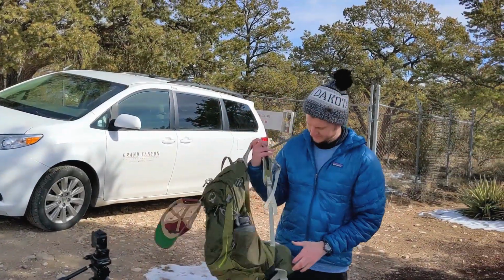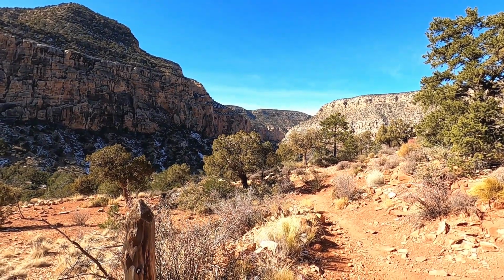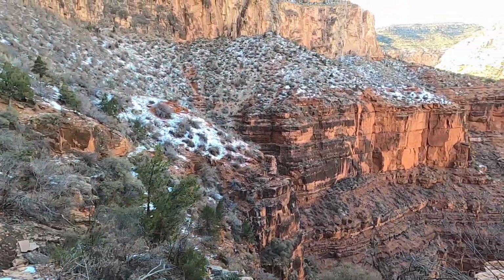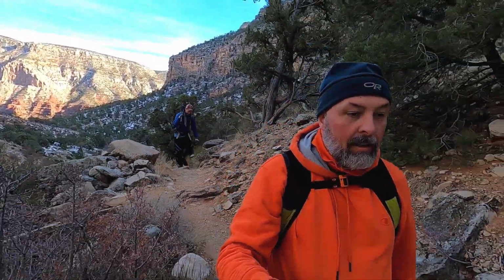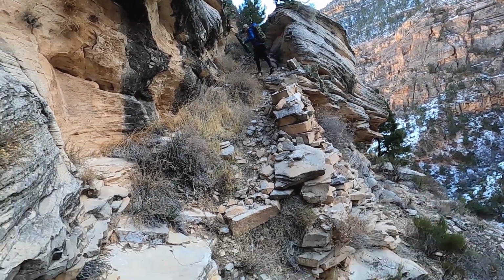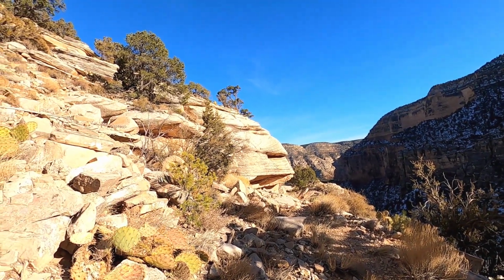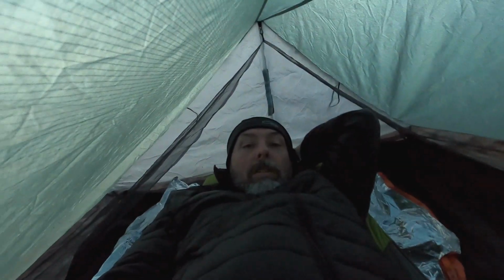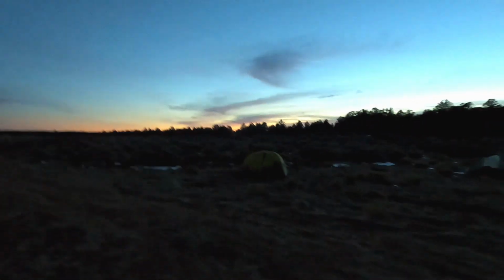hermit's rest to silver bell trail - grand canyon national park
As my time in Arizona was coming to an end, I had time for one last adventure. Starting at Hermit's Rest on the western edge of the Grand Canyon National Park's south rim we hiked down to Hermit's Basin, to Dripping Springs and up the Silver Bell Trail to the Kaibab National Forest where we set up camp for the night.